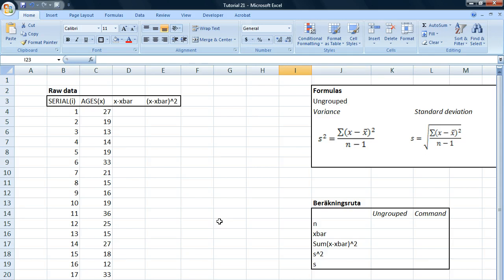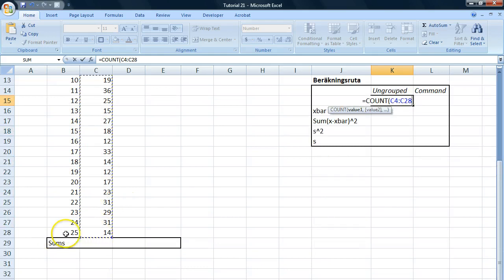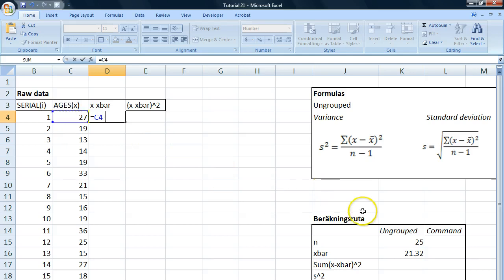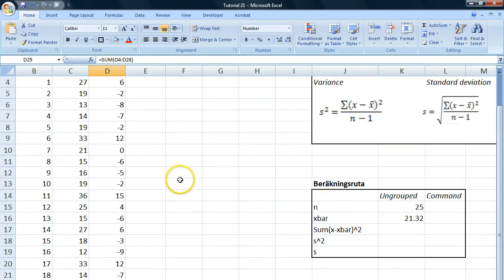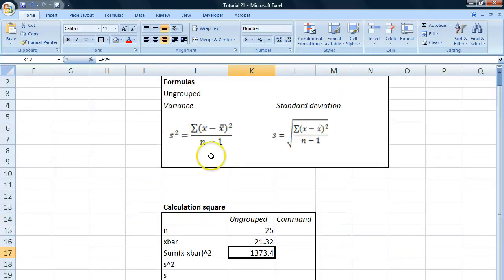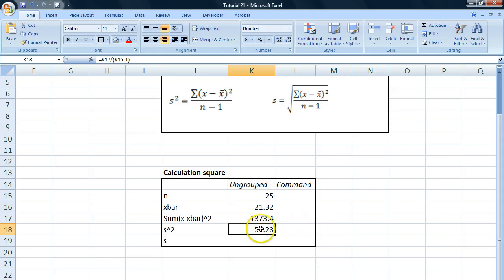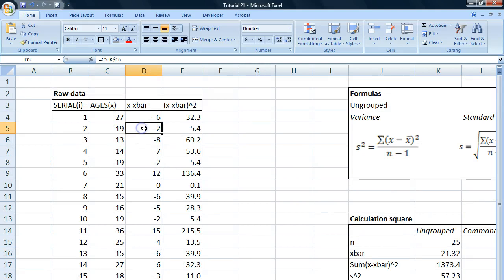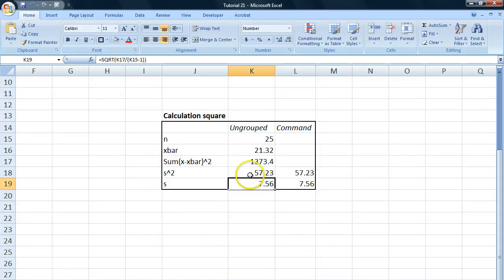Basic statistics tutorial 22 Standard deviation (ungrouped)